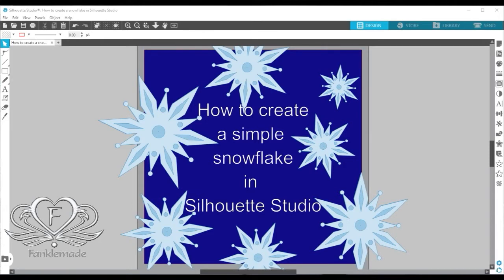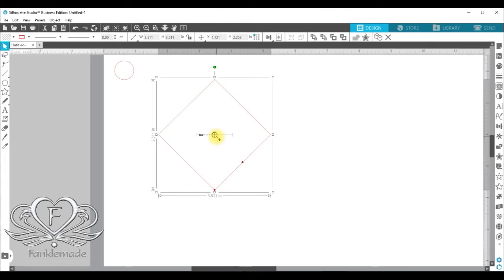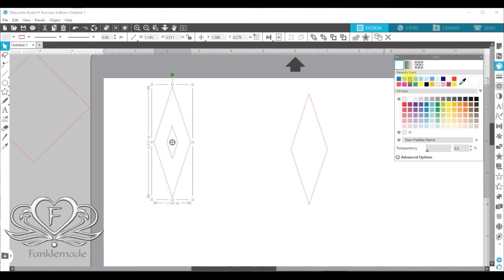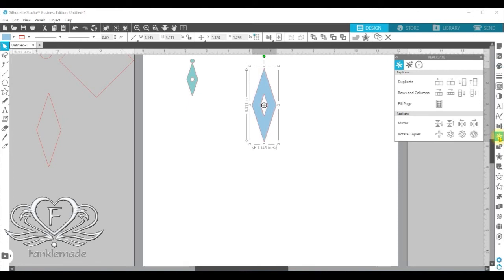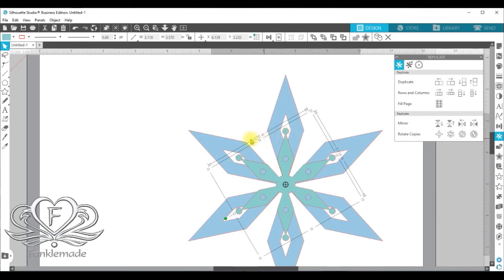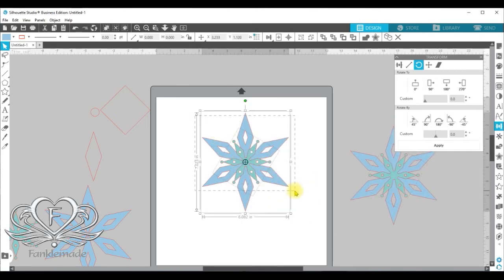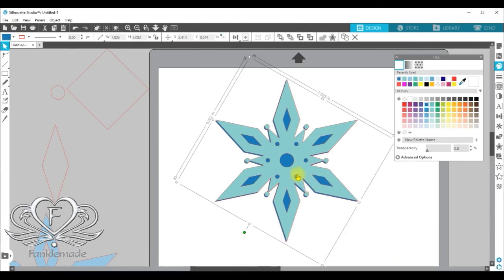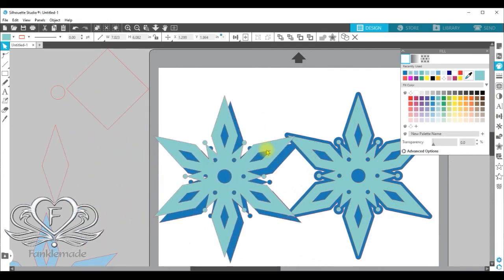How to create a simple Christmas snowflake in Silhouette Studio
Step by step tutorial, on how to design and create a simple Festive snowflake in Standard Version Silhouette Studio using drawing tools, compound path, offset panel, weld, transform panel, rotate function and replicate panel

0:00 Fanklemade intro
0:36 Introduction
0:56 Drawing tools panel
1:14 Drawing ellipse
1:31 Drawing diamonds
4:10 Making snowflake elements
7:40 Using replicate tools
10:50 Rotate function
12:50 Making cutting layers

I am a keen designer/maker and, along with many other media, I love to use my Silhouette cutters (Portrait, Cameo and Curio) to make unique designs and creations.  As I progress through my creative journey, I would like to share some of my discoveries working with the Silhouette Studio, along the way.

*HASHTAGS*
snowflake drawing
silhouette studio
silhouette inc
silhouette uk
simple drawings
graphic design tips
digital tutorial
silhouette cutter
cutting machines
silhouette cameo
silhouette portrait
silhouette curio
silhouette tutorials
silhouette tricks
silhouette hacks
silhouette studio how to
simple snowflakes
snowflake tutorial
designing in silhouette studio
drawing in silhouette studio